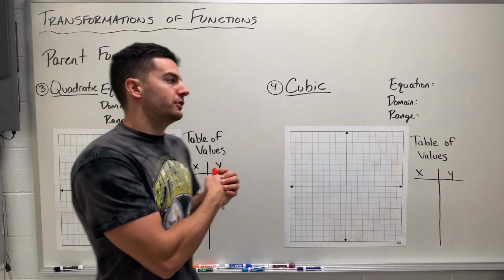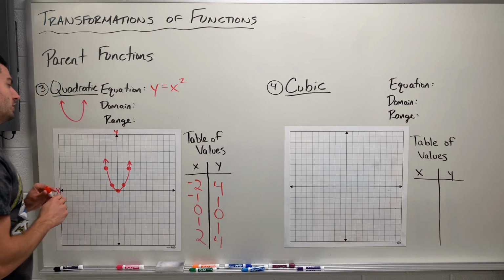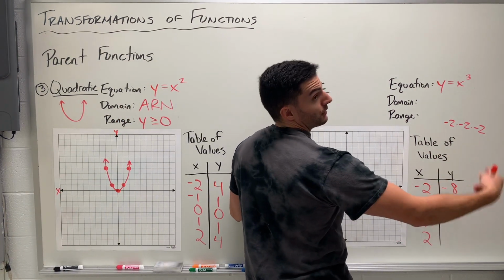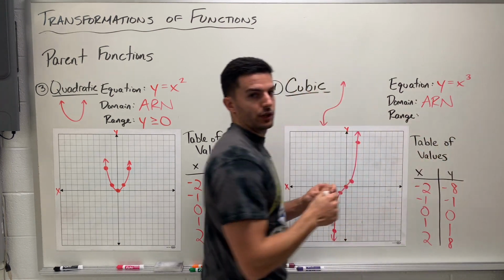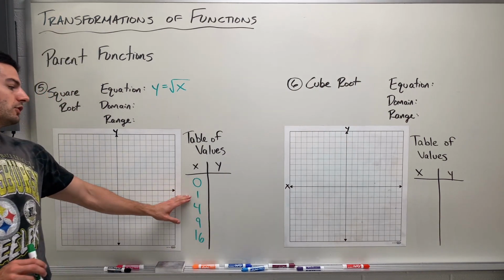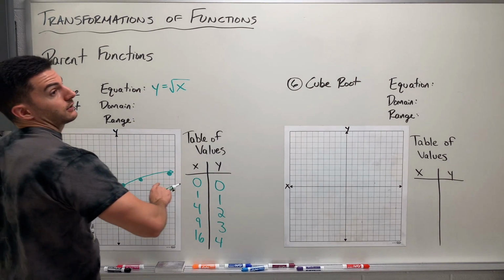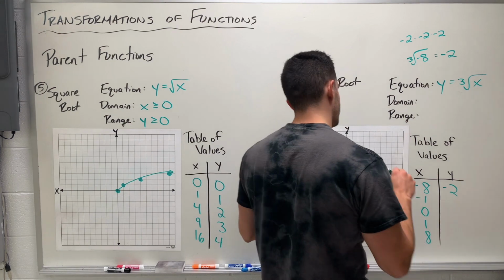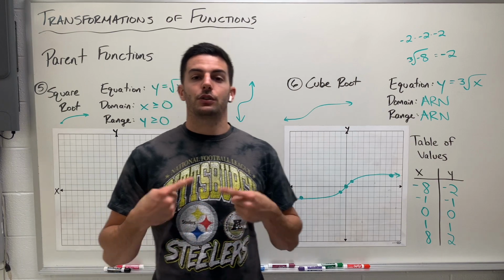Alg 2 Unit 2 - Intro to Parent Functions (2 of 2)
Introducing parent functions that we will perform transformations on later. Also introducing domain and range of these parent functions. Quadratic, cubic, square root, and cube root are discussed.